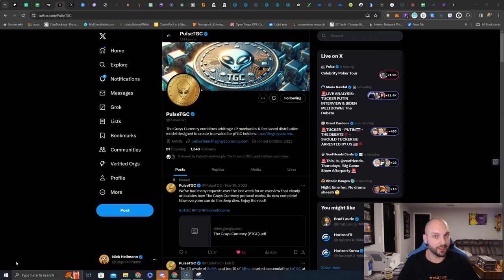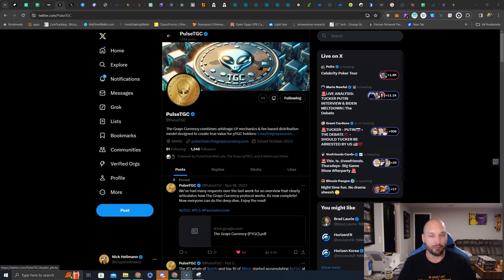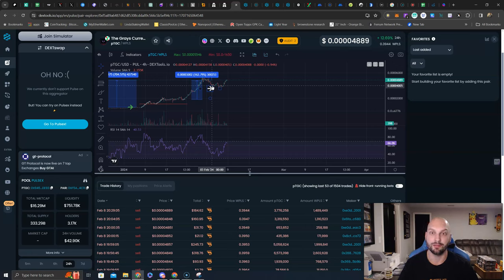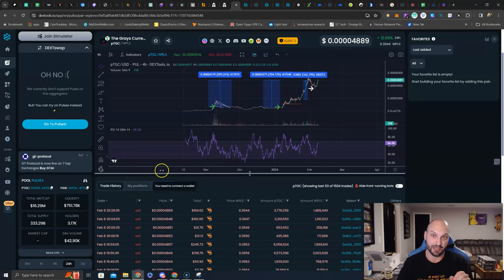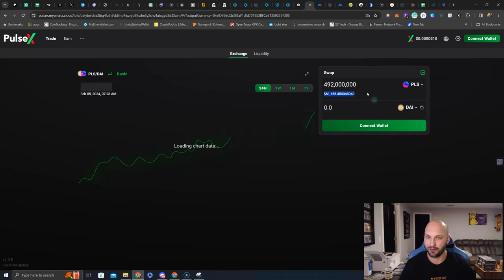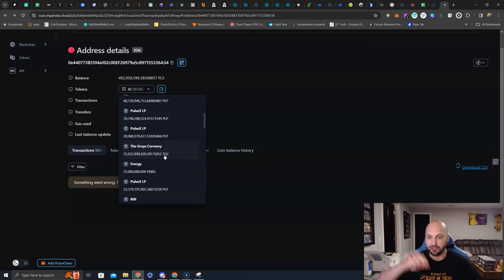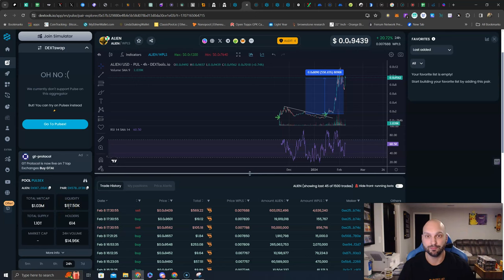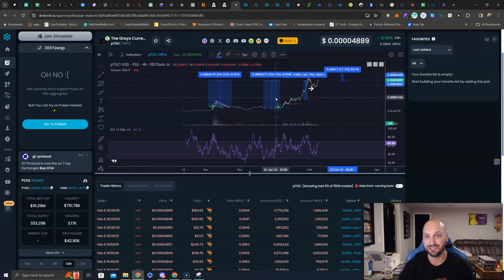PTGC about to go to a new ATH⁉️ $60,000 into pTGC Buy & Burn 🔥pulsechain token benefits PulseTGC 👽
$PTGC about to go to a new ATH⁉️

Will OA wallet deploy over $60,000 into pTGC Buy & Burn 🔥

What other pulsechain token benefits